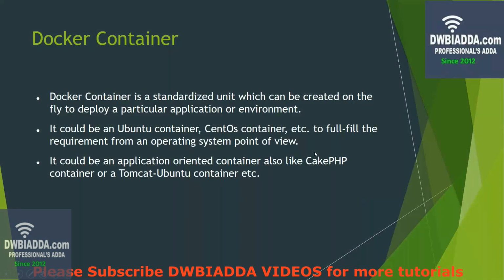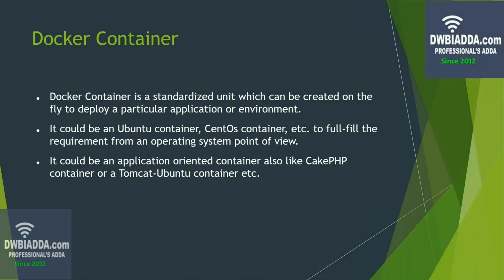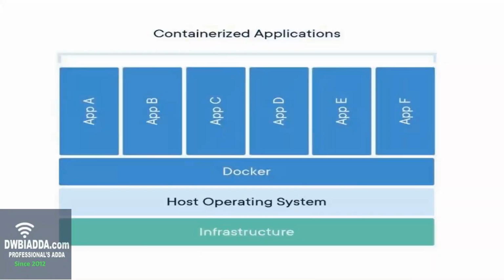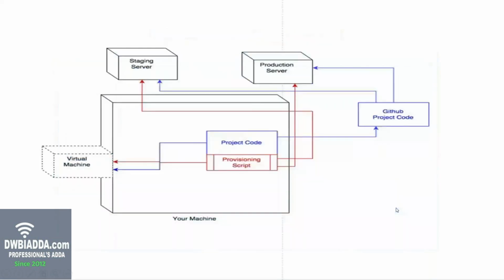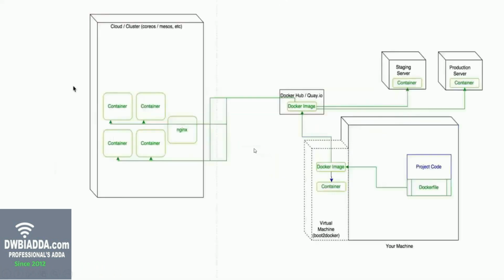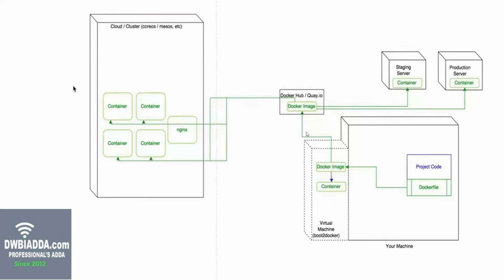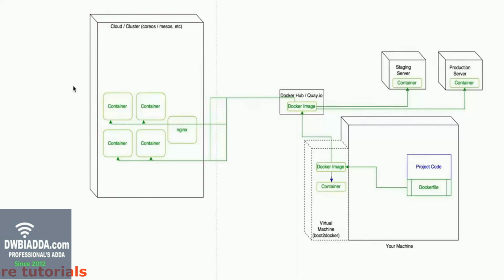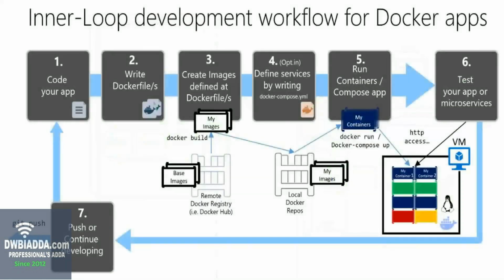What is docker| intro and architecture of docker | kubernetes tutorial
As part of kubernetes tutorial for beginners, in this video we will see introduction of docker architecture of docker with good explanation